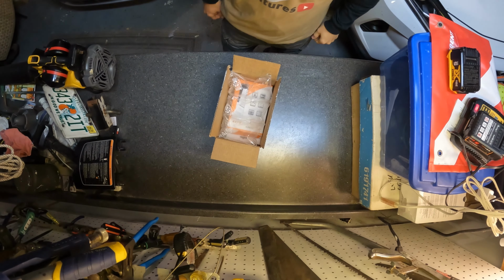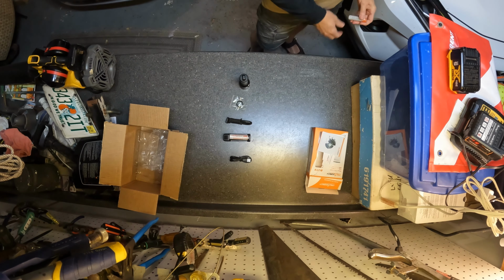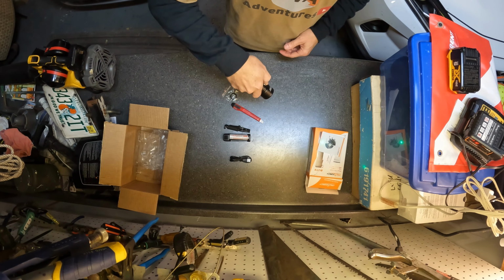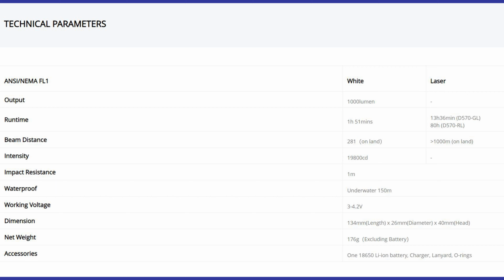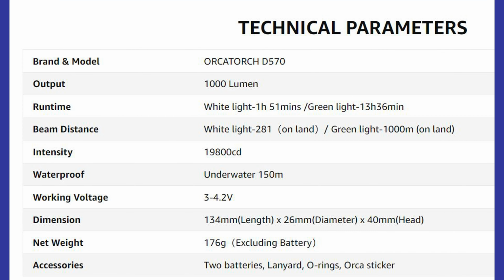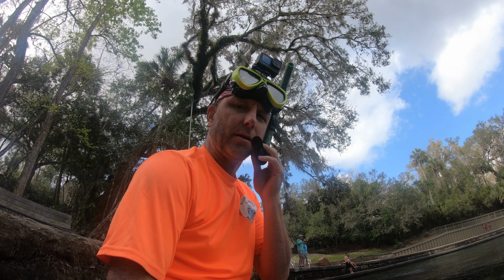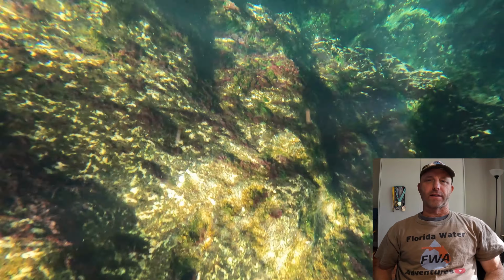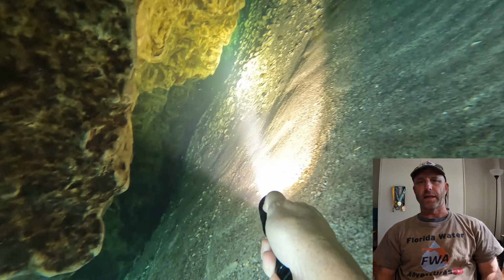Dive light review - Orcatorch D570 GL with green laser pointer 4K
Dive light review - Orcatorch D570 GL with green laser pointer

Underwater testing location: Wekiwa Springs State Park